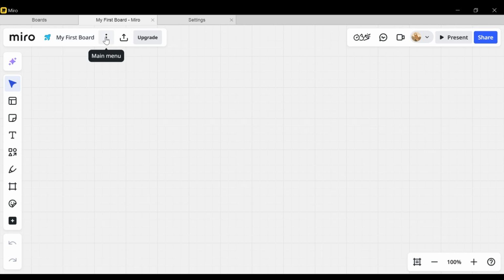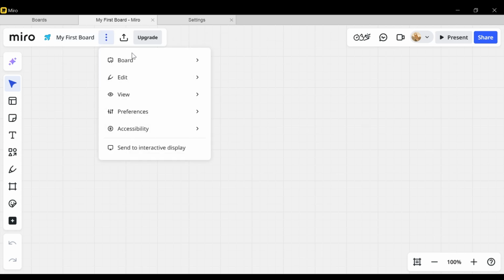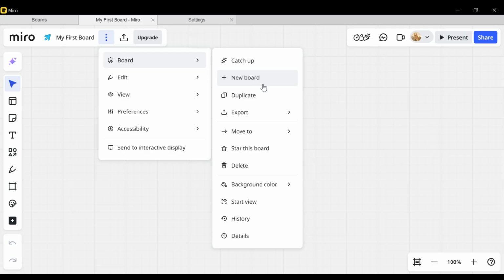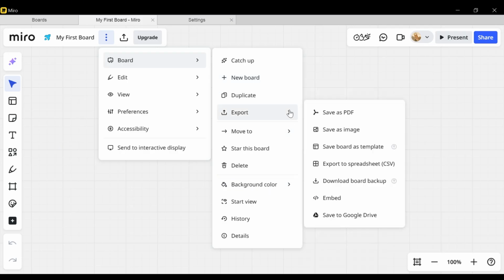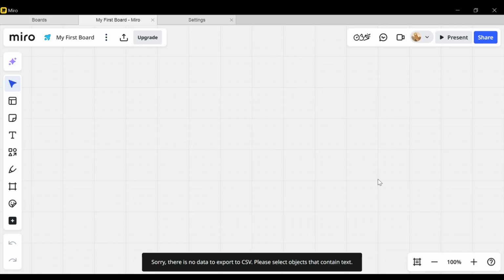How to Use Miro Offline in 2025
Want to keep working on your Miro boards even without an internet connection? 💻 In this quick tutorial, I’ll show you exactly how to use Miro offline in 2025. You’ll learn how to set up offline mode, access your boards, and sync changes once you’re back online — perfect for flights, travel, or when Wi-Fi just isn’t available.

I’ll walk you through step by step how to enable offline access on the Miro desktop app, save your work safely, and make sure nothing gets lost. By the end of this guide, you’ll know how to keep your creativity flowing anywhere, anytime.